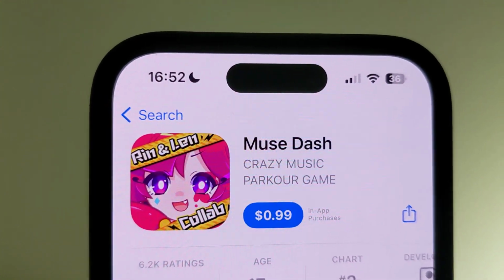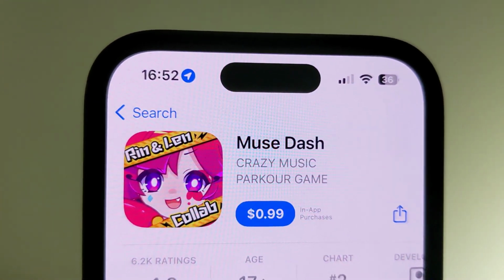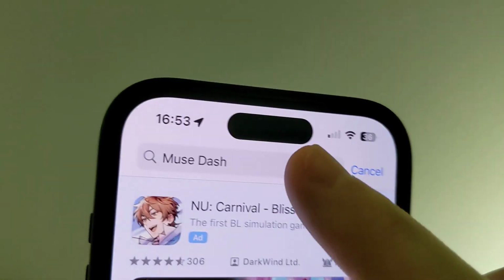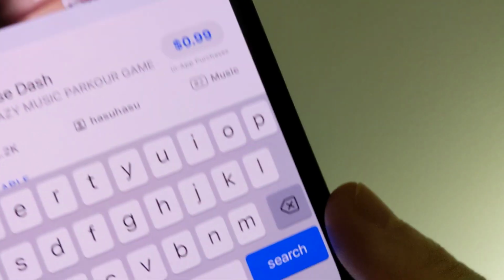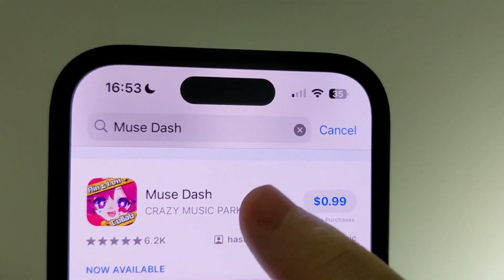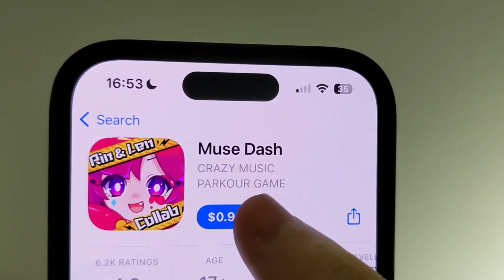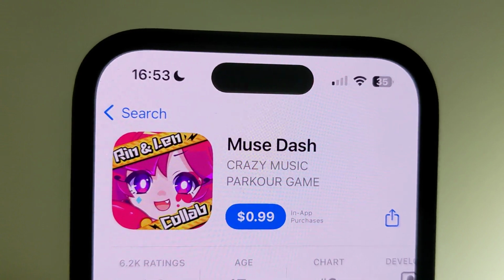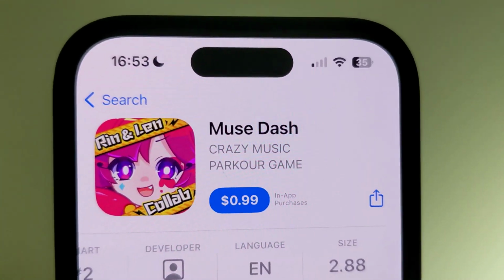How to Download Muse Dash on iPhone iOS, App Store, Android, Play Market